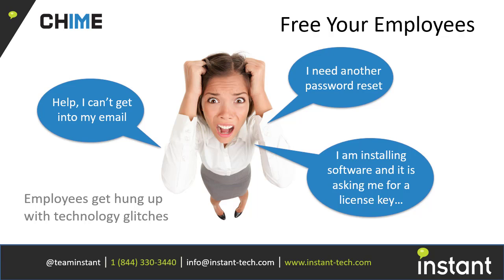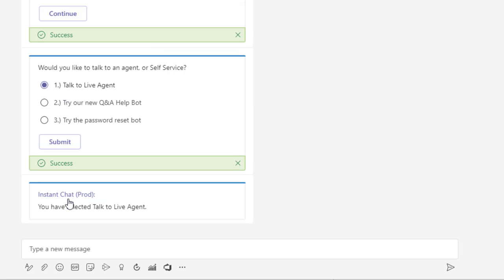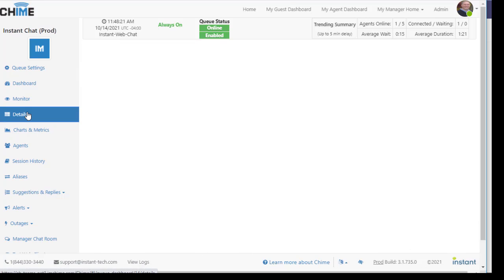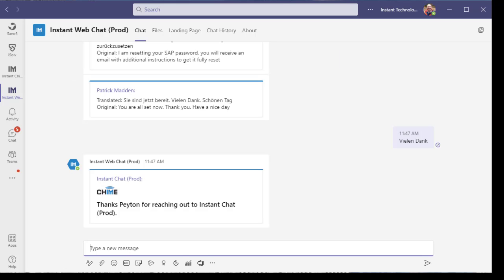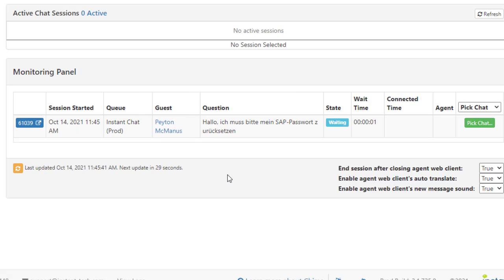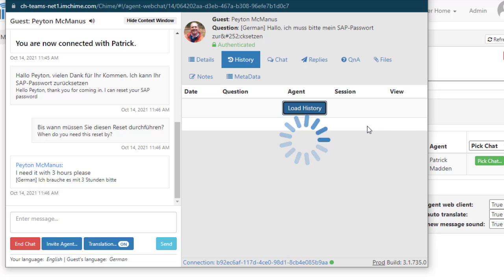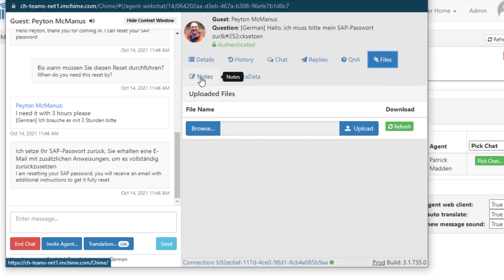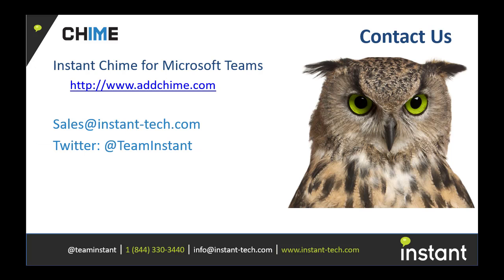Microsoft Teams service desk using language translation for the service desk agent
Instant Chime is a conversational service desk platform using Microsoft Teams or Slack.  In this demo, Chime provides for automatic language translation for the service desk agent.
Chime also integrates with Microsoft Azure, Microsoft Office 365, Azure language translation services, and Microsoft Bot Framework or Microsoft Power Virtual Agents.
Instant Chime provides an enterprise service desk platform that includes language translation, more than 30 reports, metrics, and dashboards as well as integration with self-service chat bots.